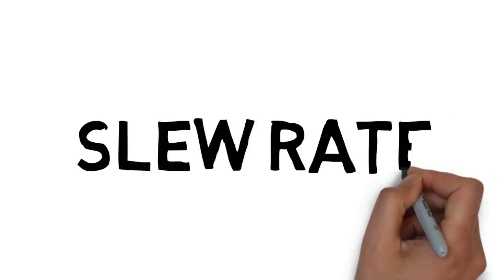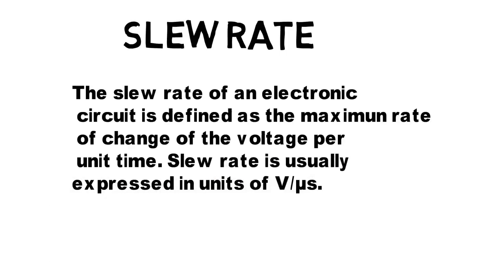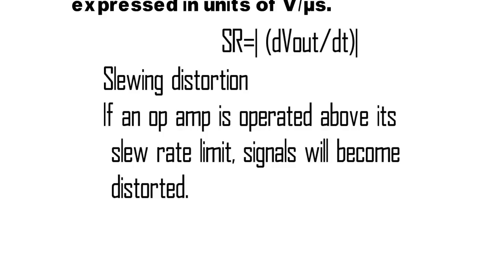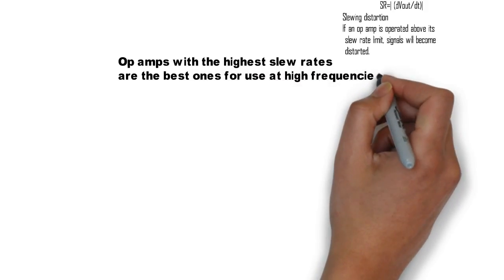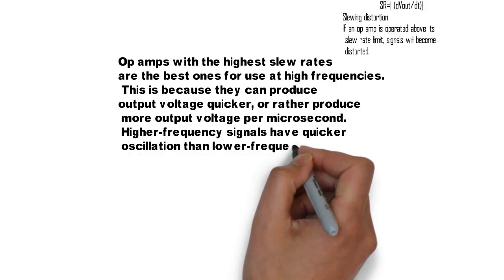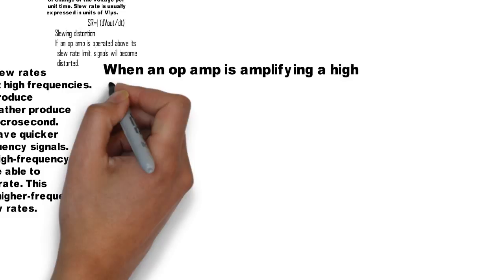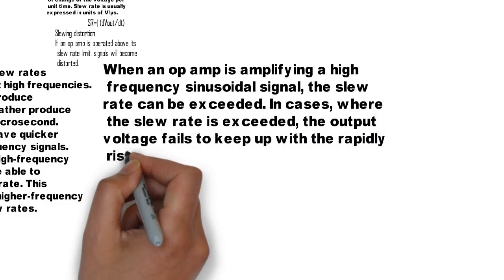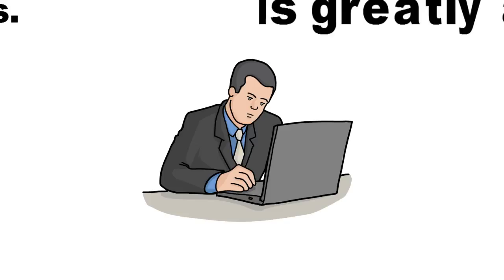slew rate of opamp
The slew rate of an op amp or any amplifier circuit is the rate of change in the output voltage caused by a step change on the input. It is measured as a voltage change in a given time - typically V / µs or V / ms.